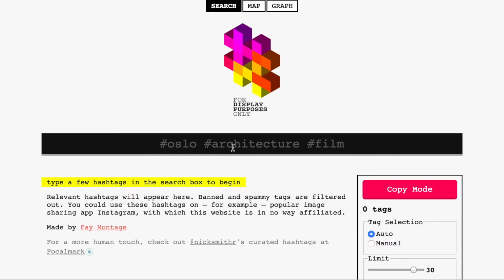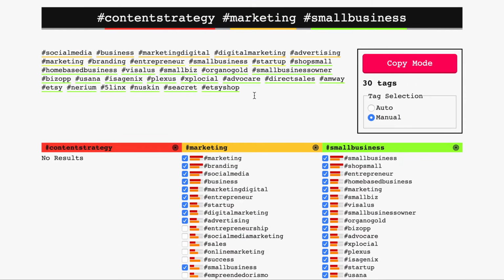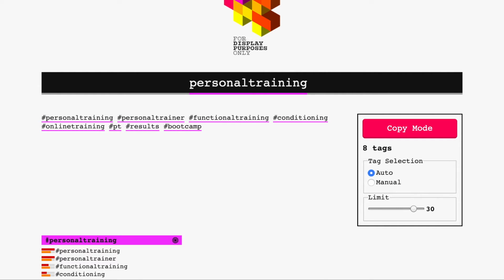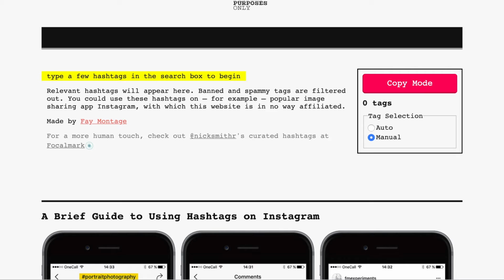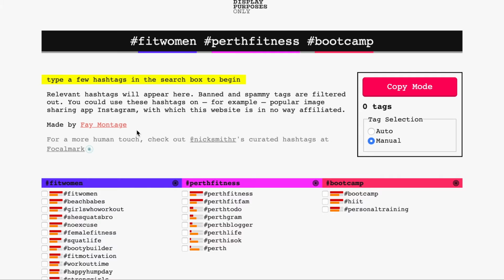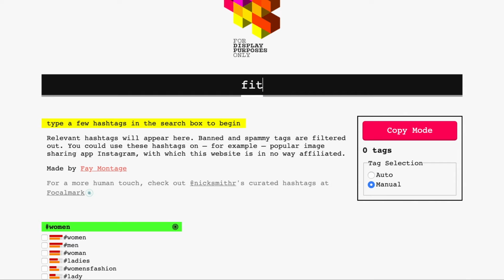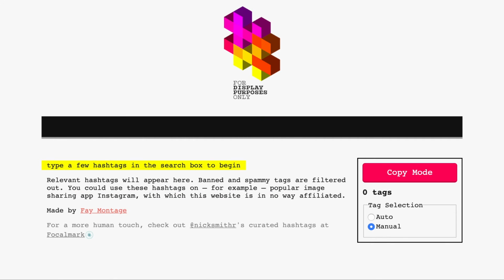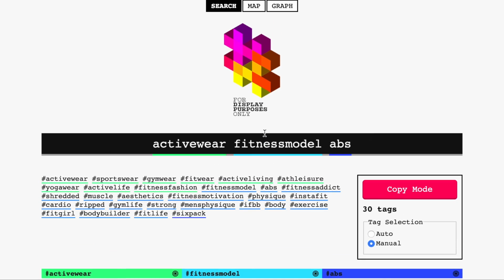How To Use An INSTAGRAM HASHTAG GENERATOR 😱To Get More Followers on Instagram Organically | Review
How to use an Instagram Hashtag Generator to get more followers on Instagram organically | Review of Display Purposes.

A hashtag generator or hashtag finder is a useful tool when trying to grow your Instagram followers. This Instagram Hashtag Generator App will allow you to come up with the best hashtags to get followers.

In this video I share this Display Purposes review to teach you about how to Instagram hashtags and hashtags how to use.

This Instagram hashtags cheat sheet shares the details of how to use Display Purposes to grow your followers.

FREEBIES

PRODUCTS & RESOURCES